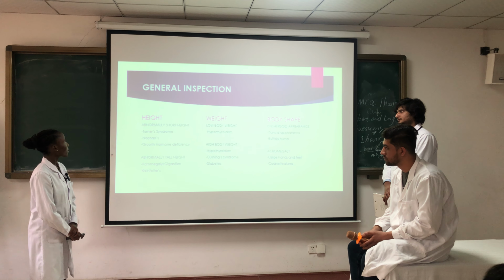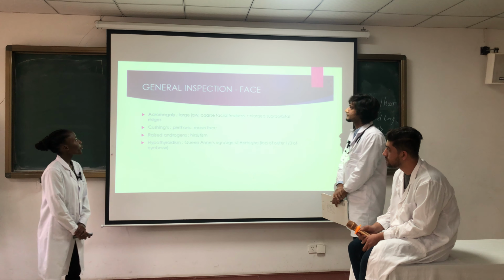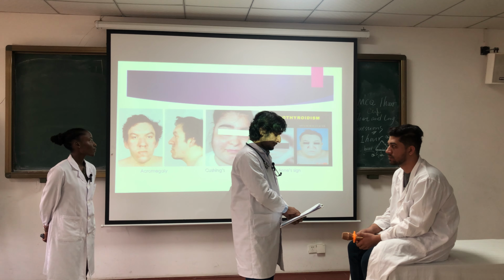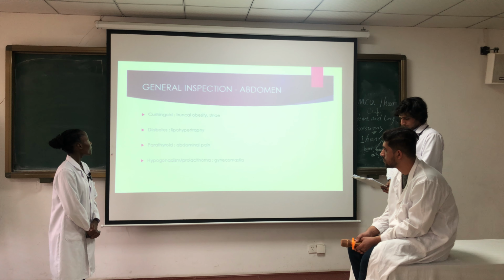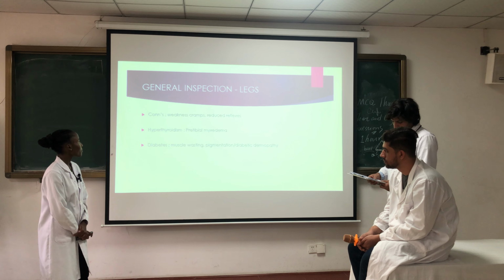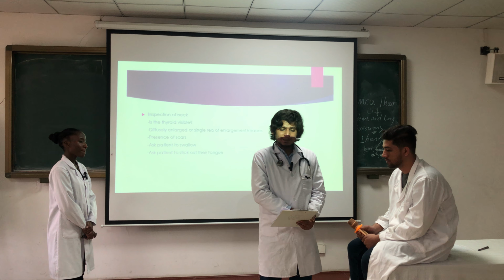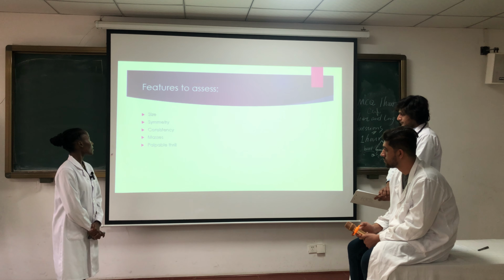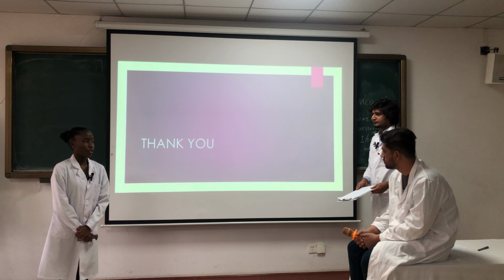Clinical Examination of Endocrine System by Final Year Students Dr Charity, Mujtaba and Raheel